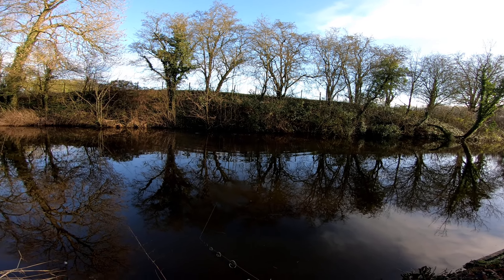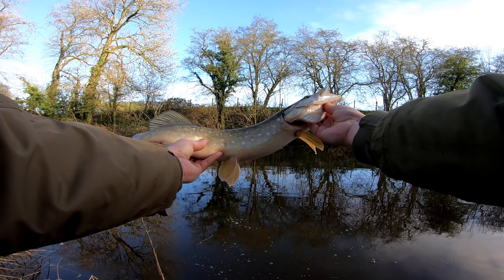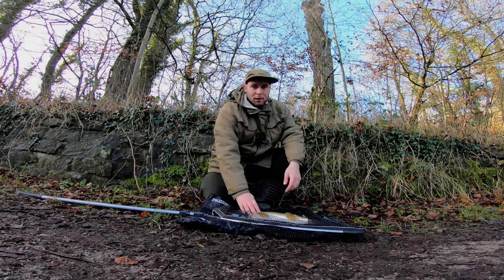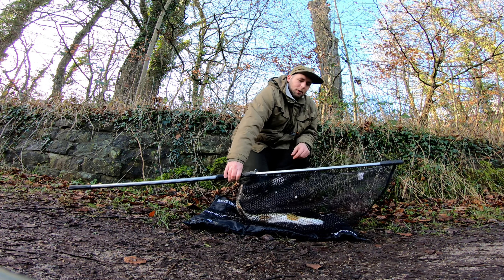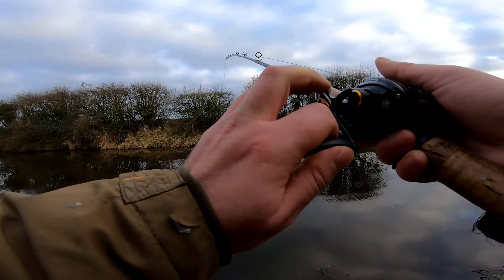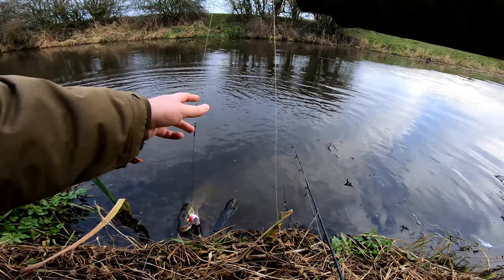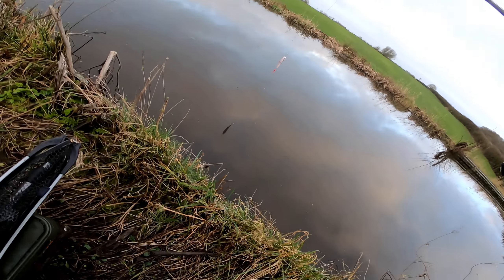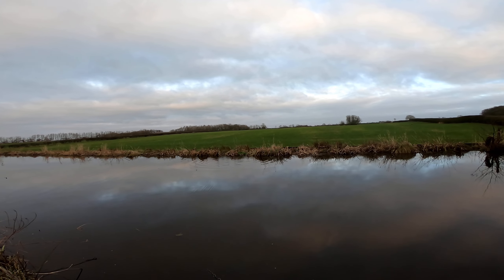Will I catch fish on this lure I made ? pike fishing with jerkbaits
Just a quick video of me chucking some of my own lures about on the local canal.
tight lines.